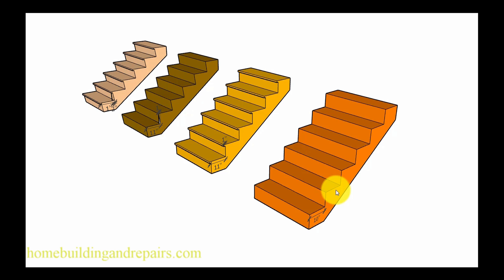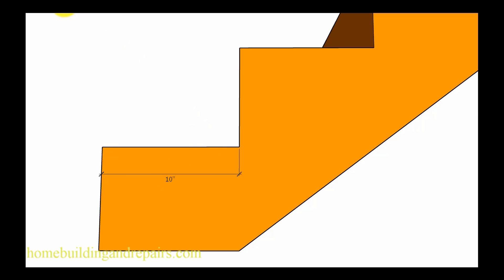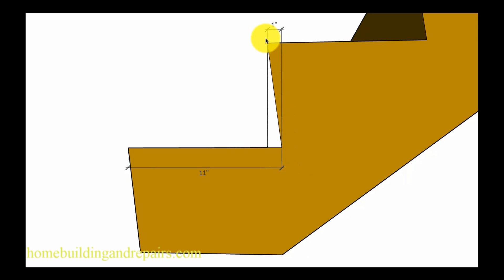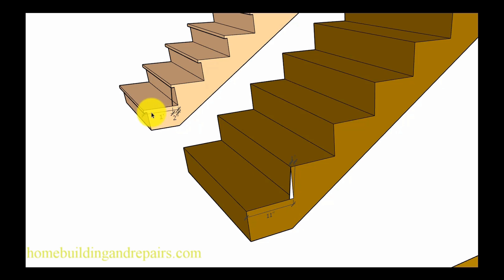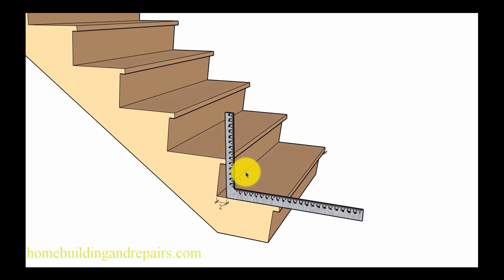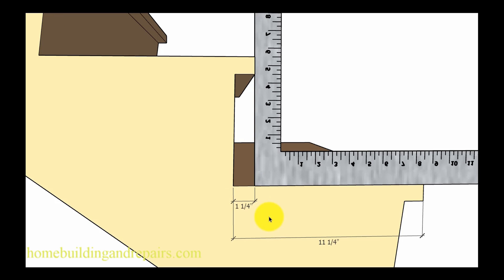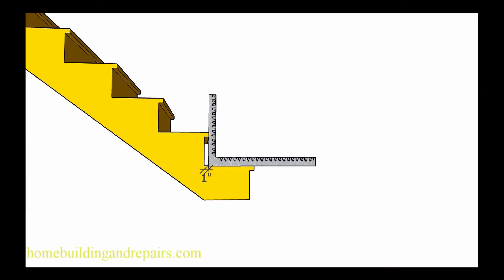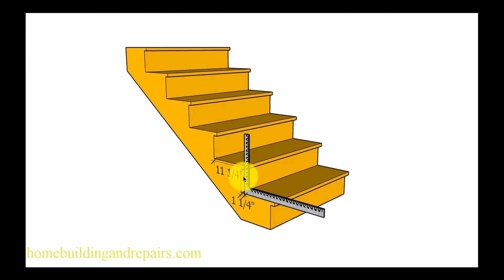Should You Use Stair Tread Nosing And Undercut - Building Code And Design Tips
In this video I will provide a few examples of stairways with a nosing or overhang, along with stairs built with an under cut and both an undercut and overhang. Always check with local building codes if you don't understand what is required to build stairs in you area.